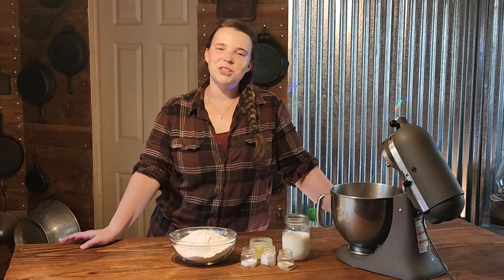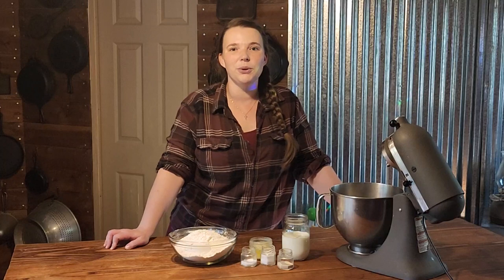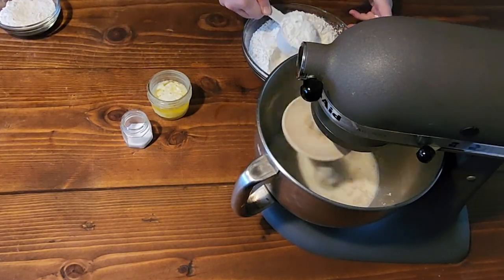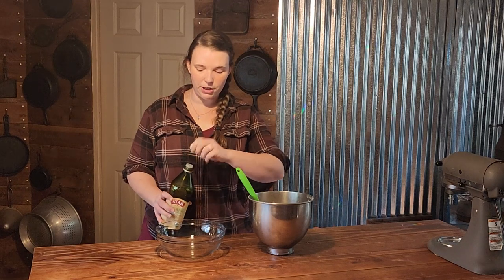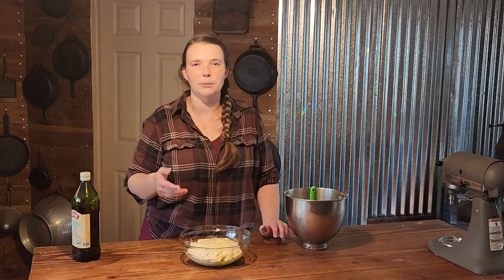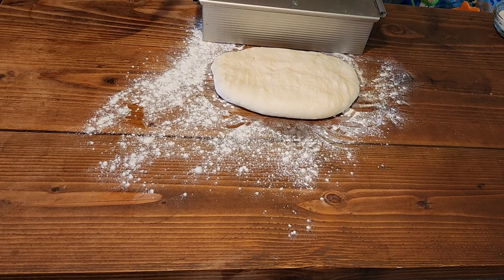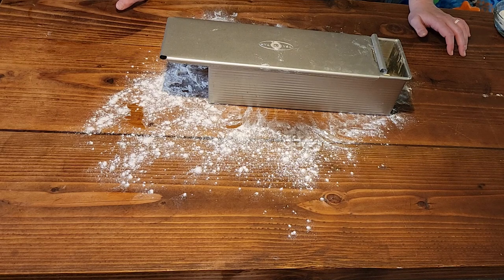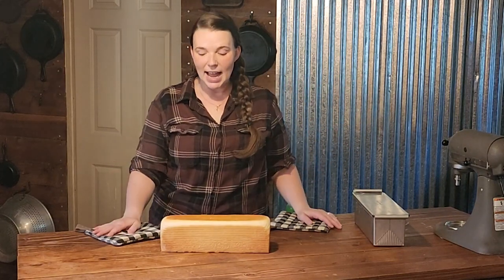Crazy Bread Prices!? Make this Super EASY, Delicious Sandwich Bread Recipe!!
I had THREE separate people talk to me in one week about the cost of bread going up. So I decided to do a video on our sandwich bread recipe AND show  the cost difference in homemade and store bought.

Homemade Sandwich Bread Recipe
1 1/4 cups milk
2 1/4 tsp yeast
2 TBSP Sugar
4 TBSP Melted Butter
3 1/2 cups All Purpose or Bread Flour
1 1/2 tsp salt